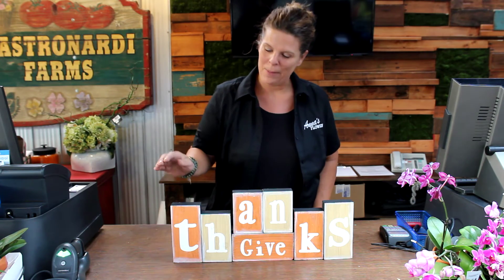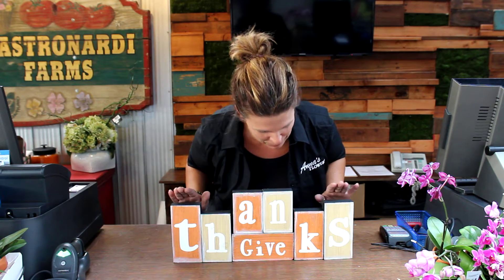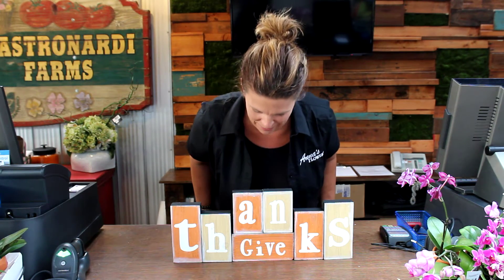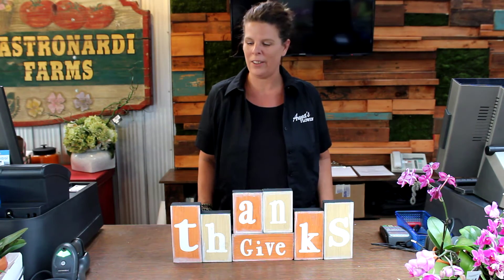Anna's Flowers Autumn 2016 Workshops

This dual sign will make a perfectly beautiful addition to your holiday décor. With 'Give Thanks' crafted on one side of the sign and 'Jingle Bells' on the other, this crafty piece will carry your décor through Autumn well into the Winter season! Using stencils and paint, you will learn sign making techniques. You will be provided with 'Little Billy Goat' chalk paint and 'Goat Sticks' for accenting in a variety of colours, brushes, glazes and sealer to use during the workshop. An apron will be provided to wear during the workshop.